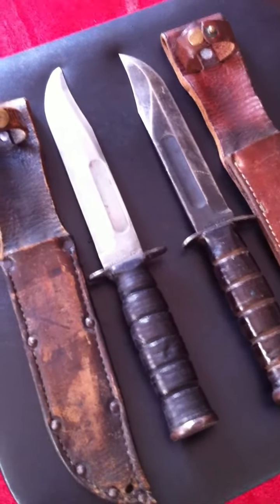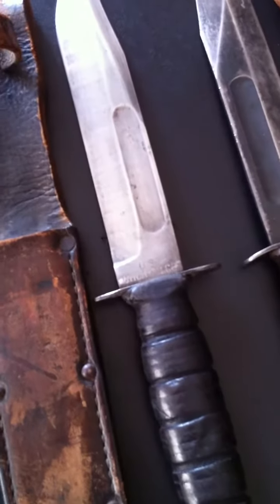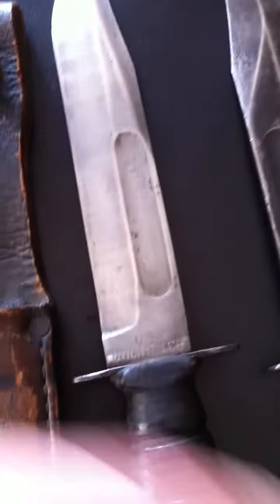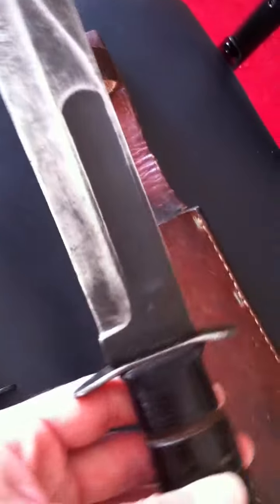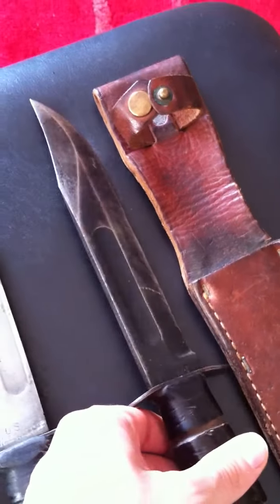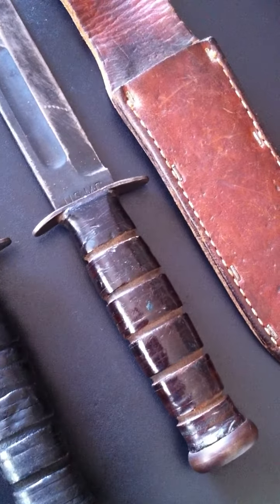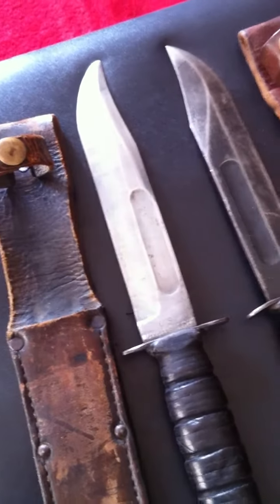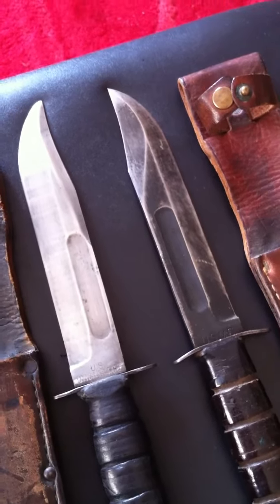USMC AND VIETNAM USA KABAR KNIVES !!!!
2 Special Kabar knives from my collection, 1 is a usmc ww2 kabar the other a Vietnam issue Utica Cut Co Knife